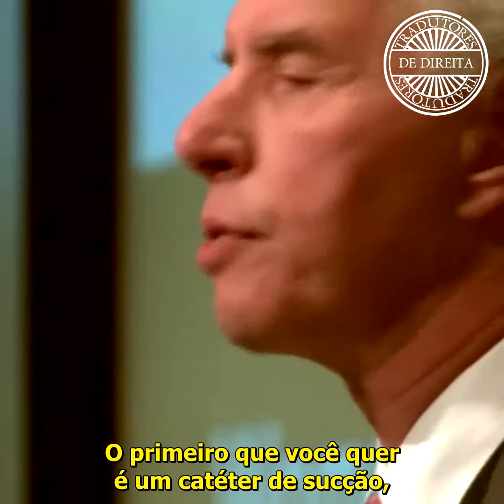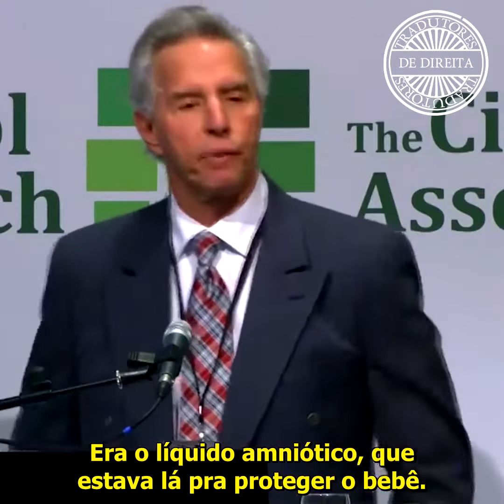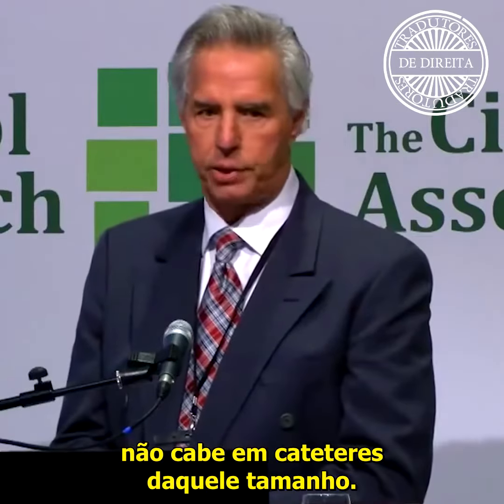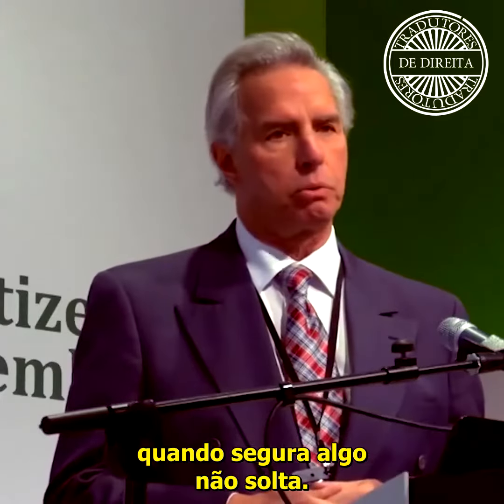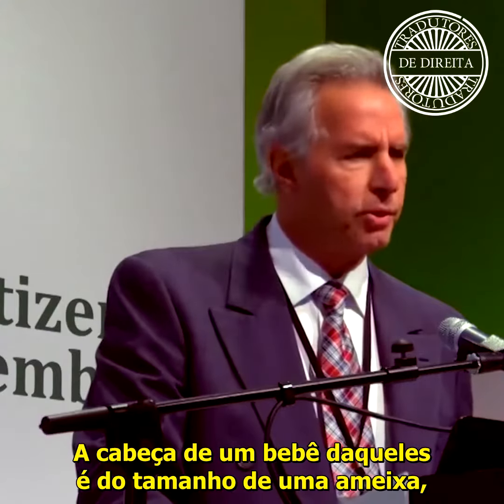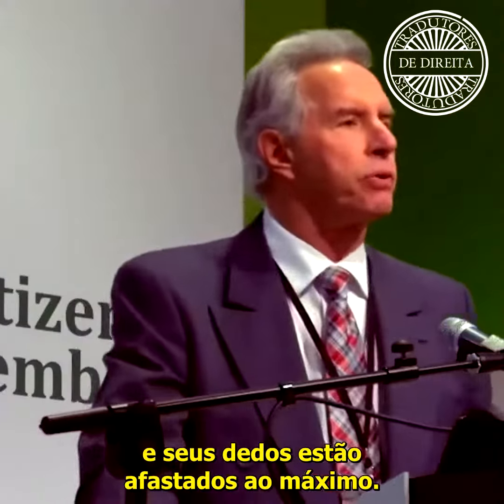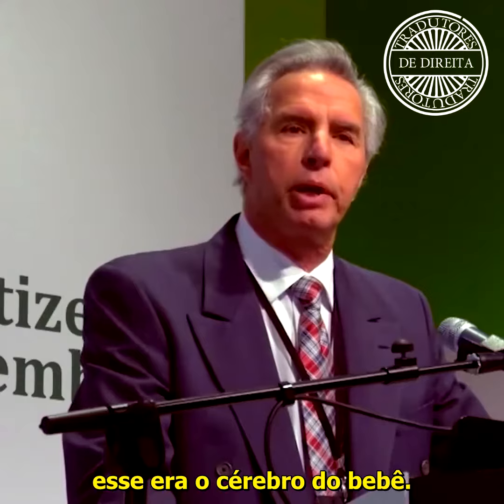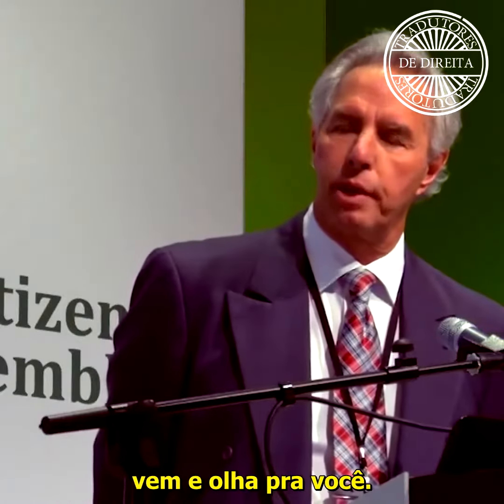Relato de um Médico Ex-Abortista